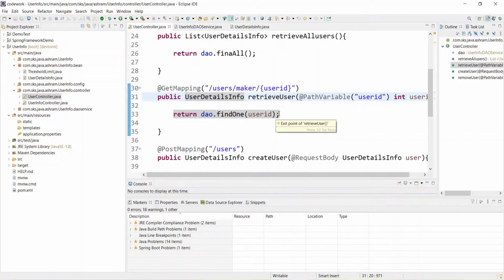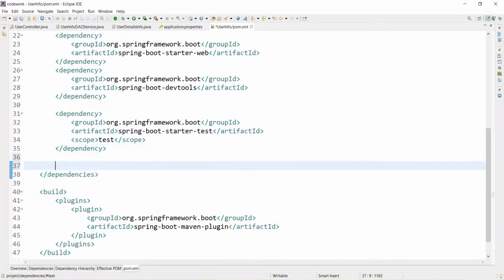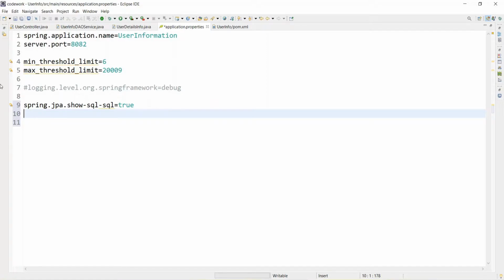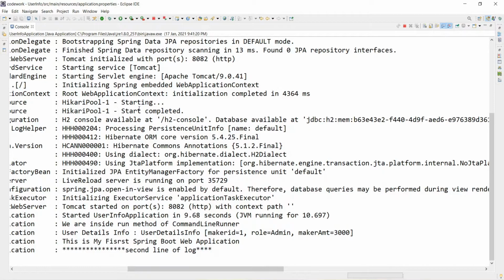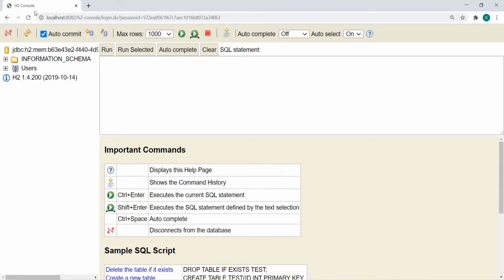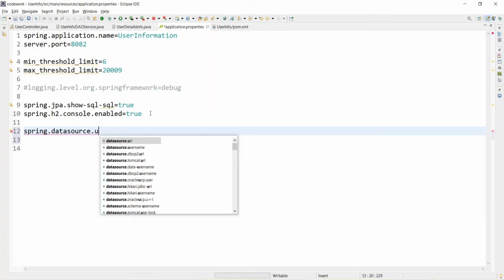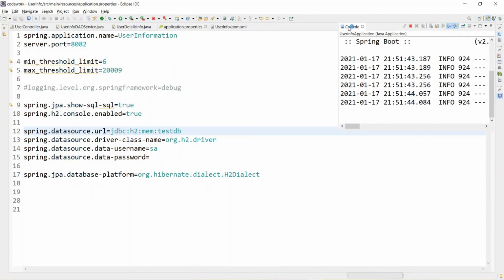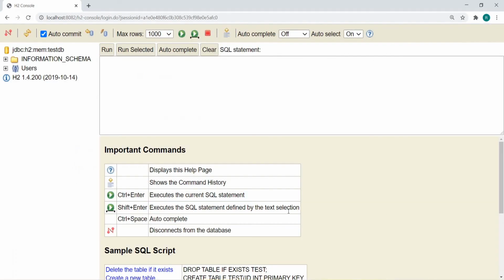Step 21. Configuring and connecting H2 data base , H2 Console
Configuring and connecting H2 data base , H2 Console